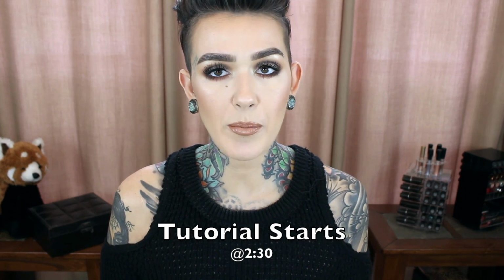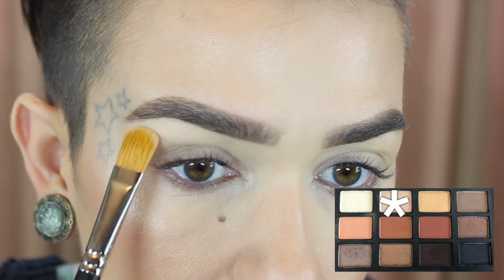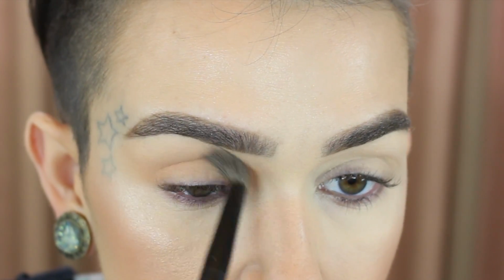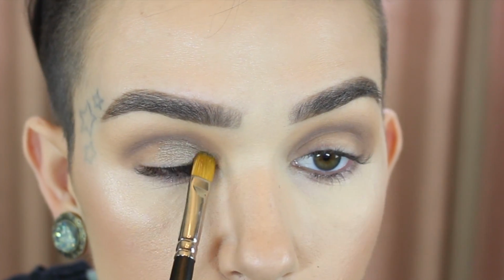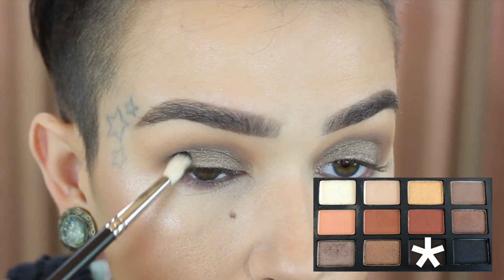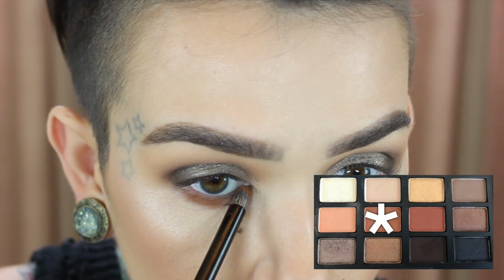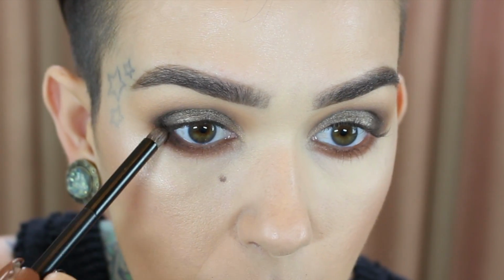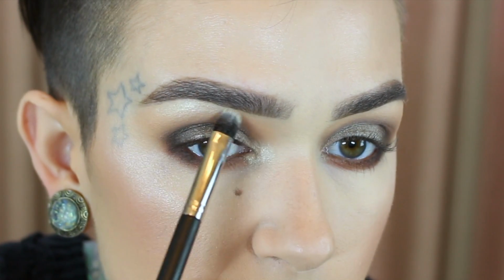NARS Loaded Eyeshadow Palette Review & Tutorial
Hey Beauties!!!
Today I am reviewing and demoing the new Nars Loaded Eyeshadow Palette!
XOXOXO
-Mel

SHOP WITH ME!! Just text this number, reply Y and then enter your first and last name :) I do make commission off any sales.

PRODUCTS MENTIONED:
NARS Loaded Eyeshadow Palette

WHAT'S ON MY FACE:
FOUNDATION: Giorgio Armani Luminous Silk and Power Fabric mixed
LIPS: MAC Stripdown liner and Charlotte Tilbury Nude Kate

SHIRT: Saks Fifth Ave

NAILS: OPI A Piers to be Tan